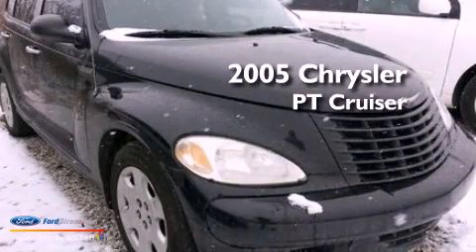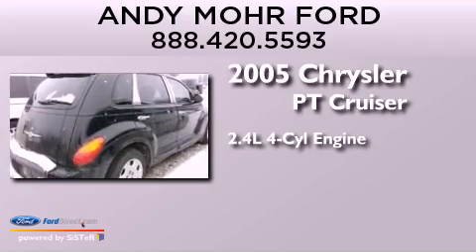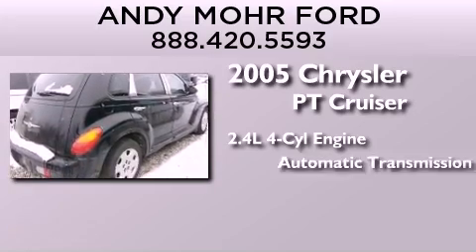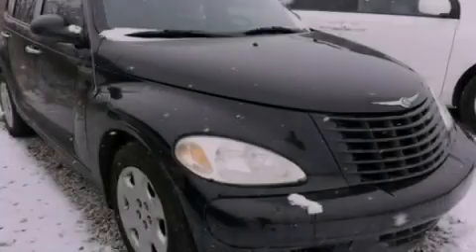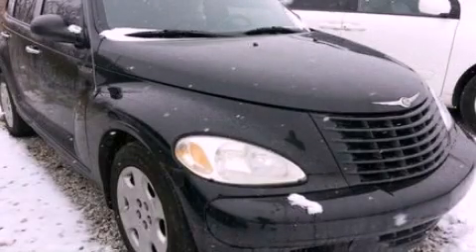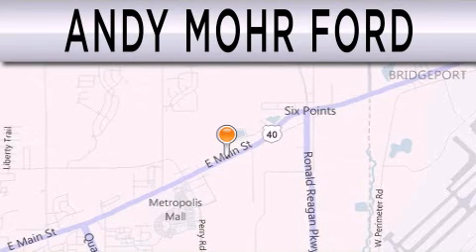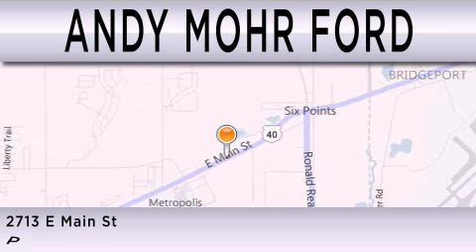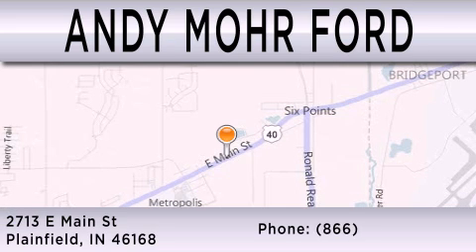2005 Chrysler PT Cruiser Plainfield IN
Year : 2005
 Make : Chrysler
 Model : PT Cruiser
 Engine : 2.4L I4 16V MPFI DOHC
 Trans . : AUTOMATIC
 Exterior : BLACK
 Miles : 130,283

 Stock : C13389A